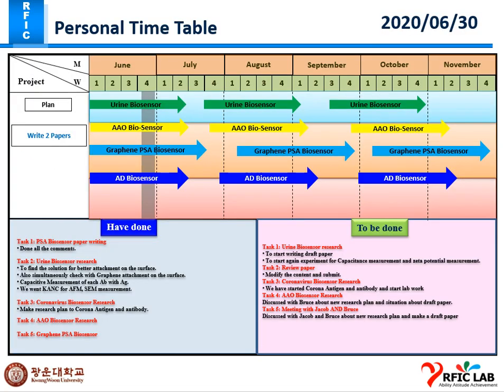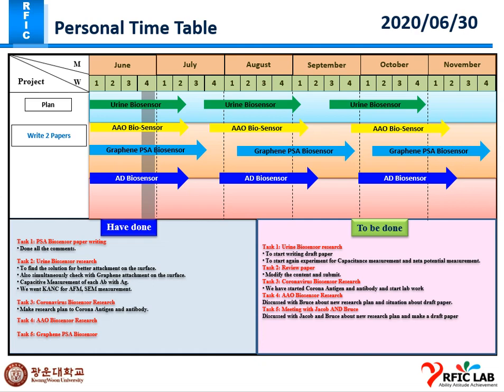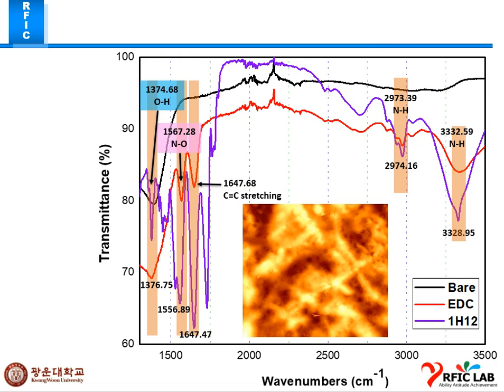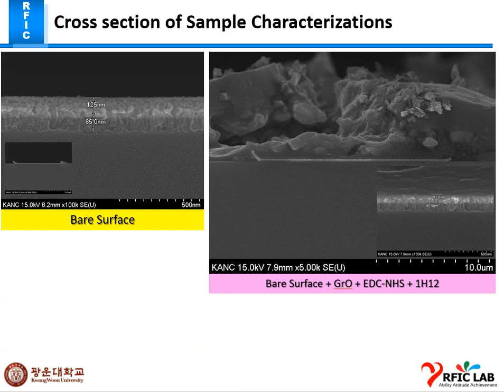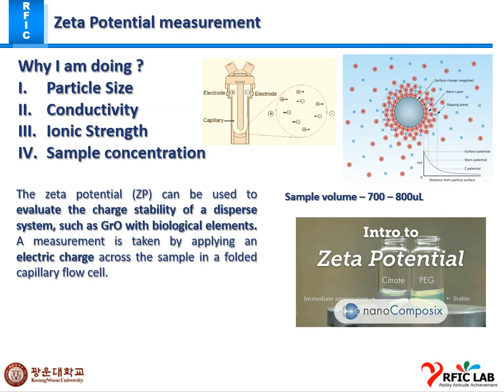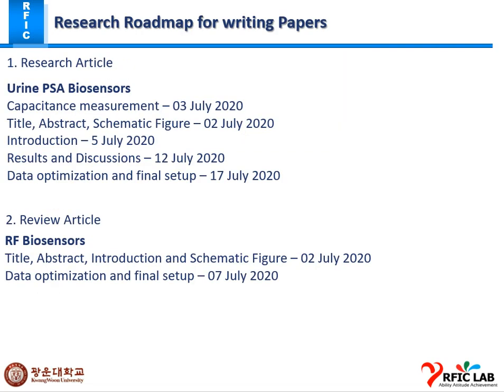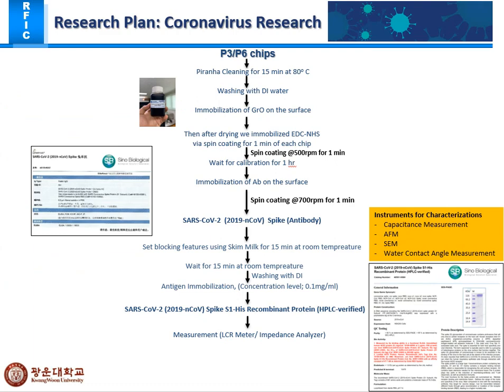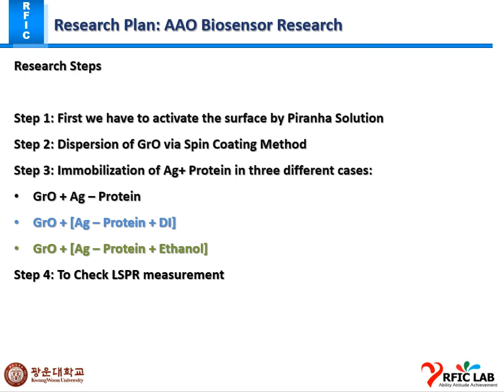Dr. Sachin Mishra - RFIC Lab, KWU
Personal Timetable presentation - 30 June 2020